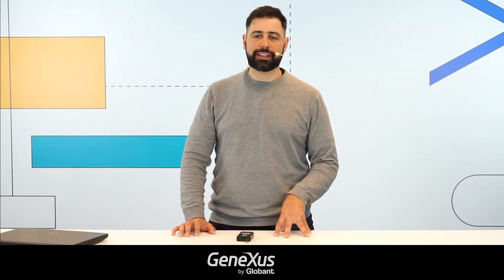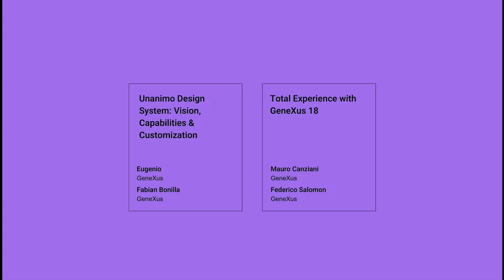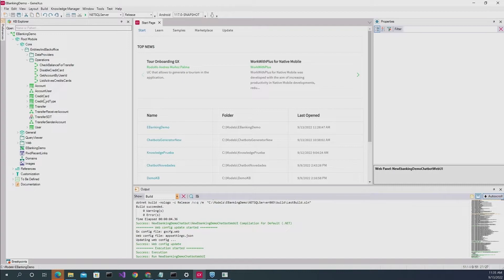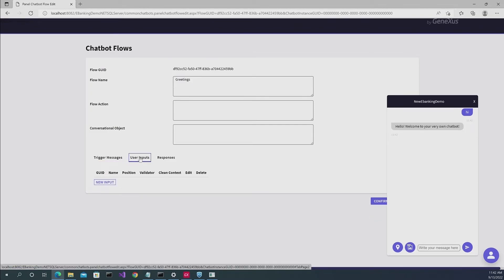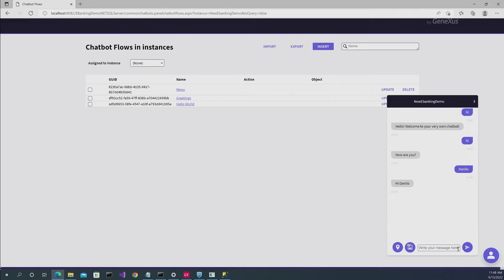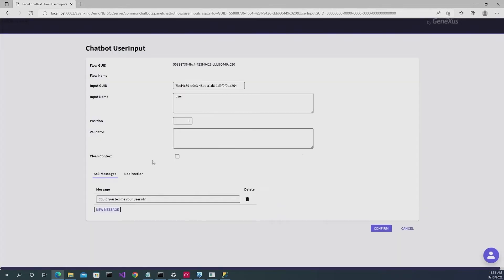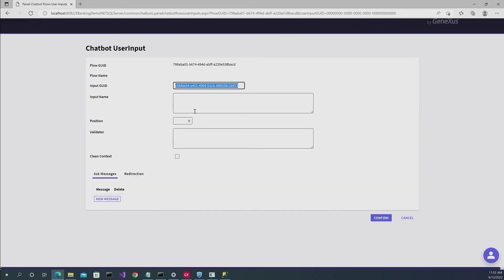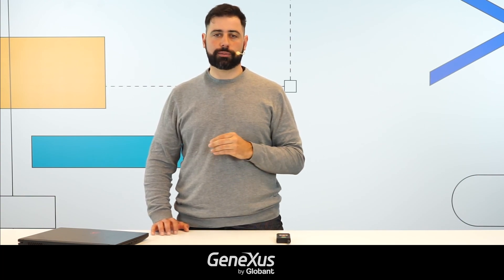Chatbots with GeneXus 18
A chatbot is a software program that simulates a real and human conversation with a person. However, they are not easy to build and probably we have all come across chatbots that do not deliver a human-like experience.

GeneXus has a chatbot generator since version 16, but with GeneXus 18 you can take the experience to the next level. In this Deep Dive session, we introduce all the UX and UI advances brought by this version, and present the Dynamic Scripted Chatbot, a new feature that allows you to generate more dynamism when modeling Scripted Chatbots.